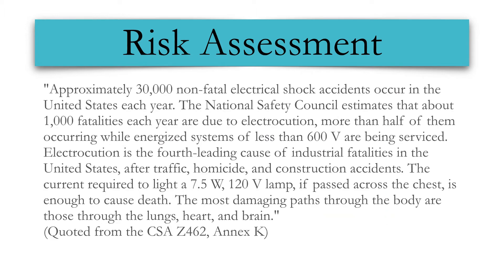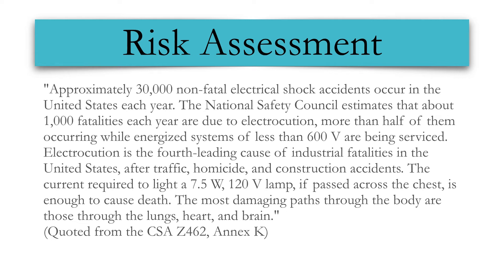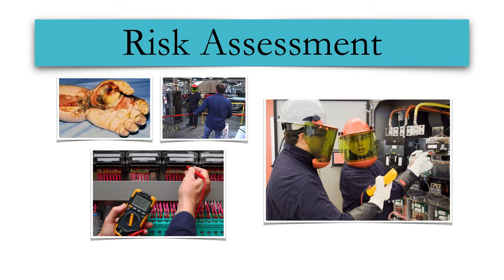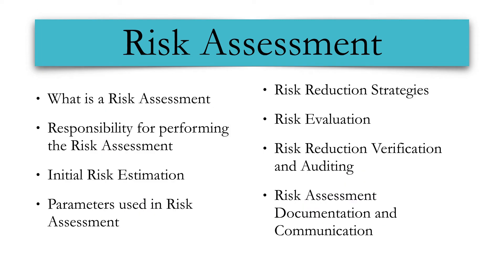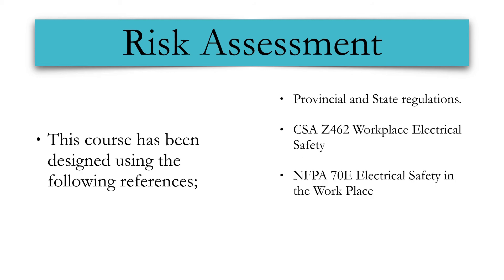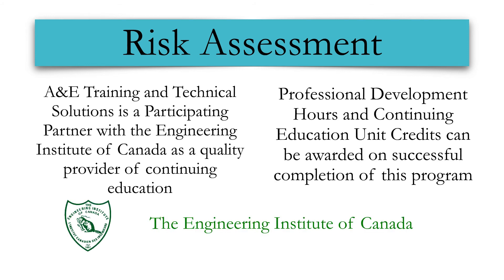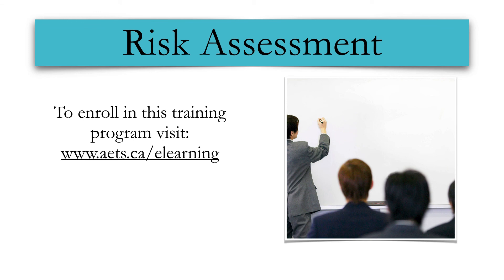Electrical Risk Assessment 2017 Short for YouTube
Electrical Risk Assessment 2017 Online Training Course - provided by A&E Training Services